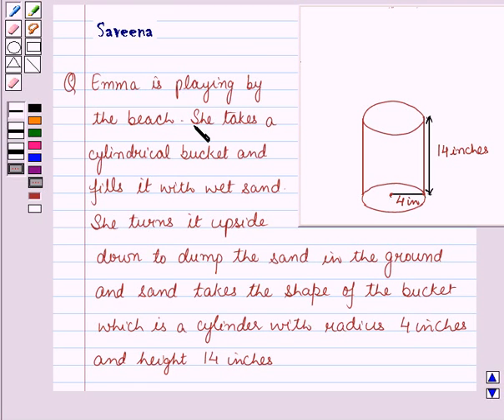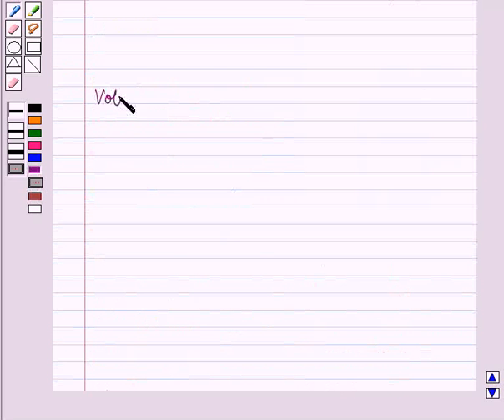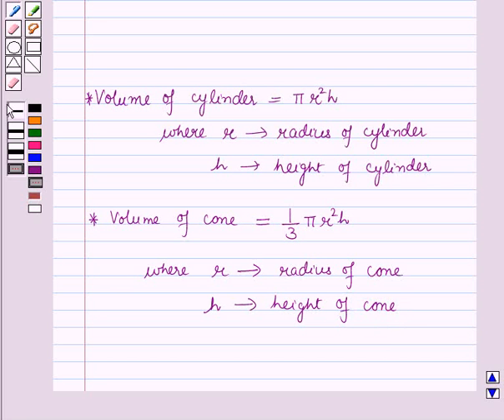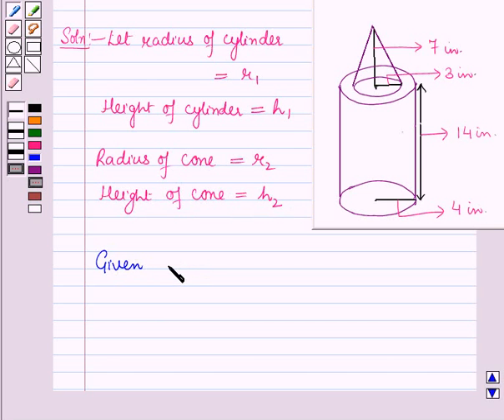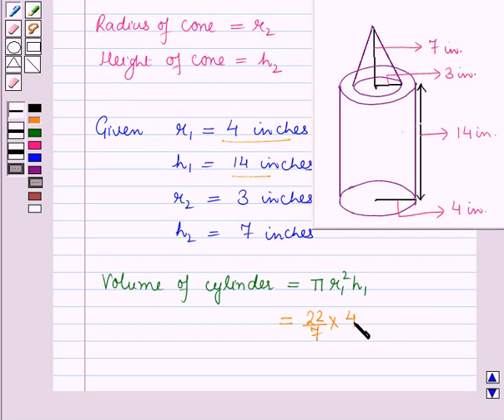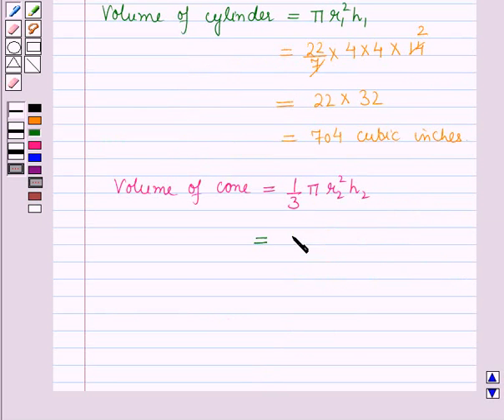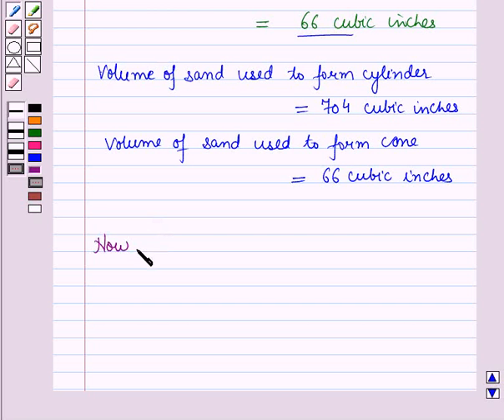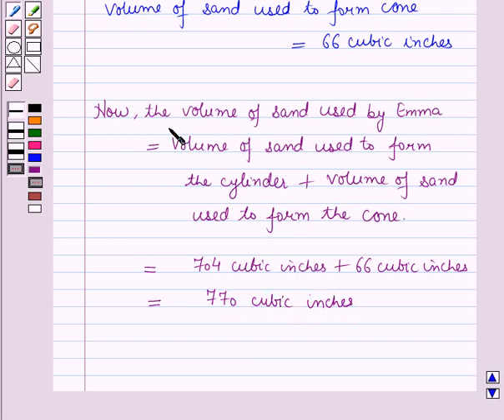Maths VI CC Surface area and volumes SE24